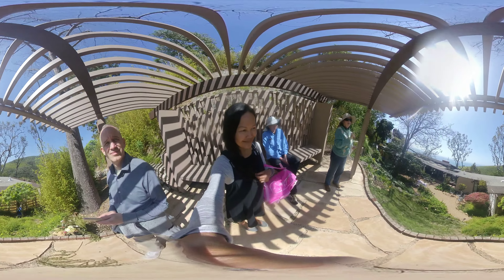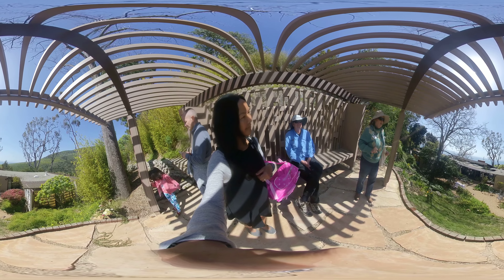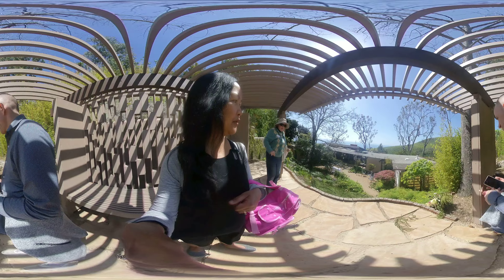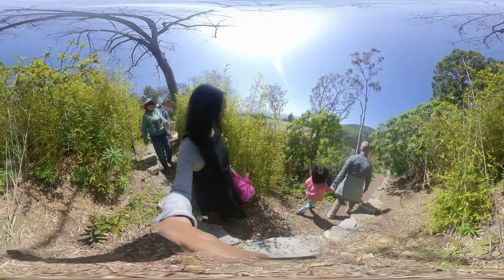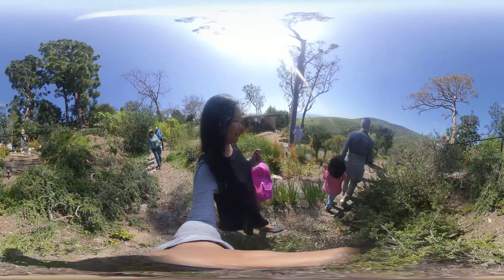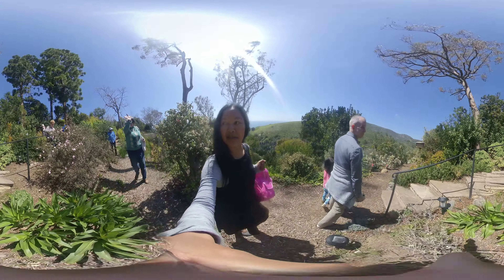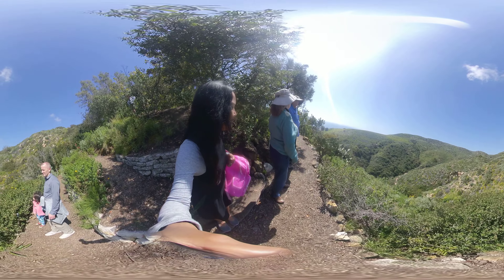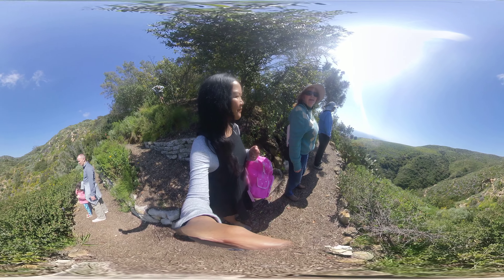At Hortense Miller Garden Open House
Laguna Beach, 3/25/23